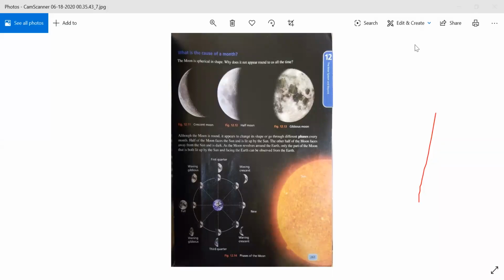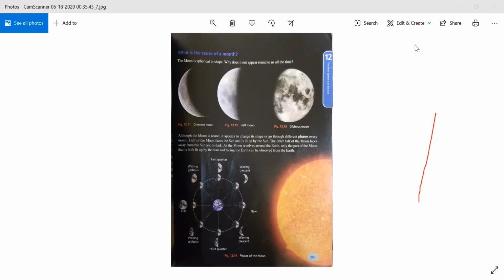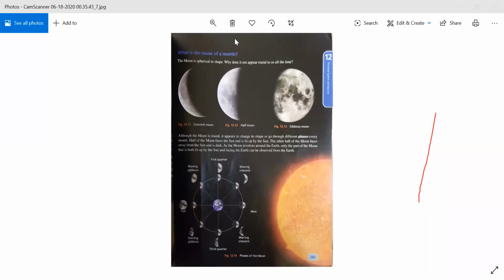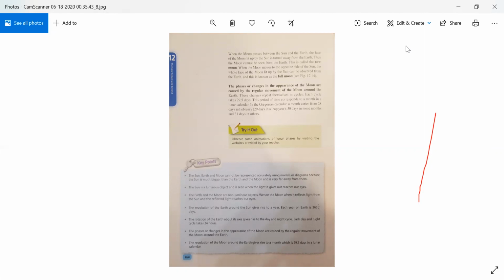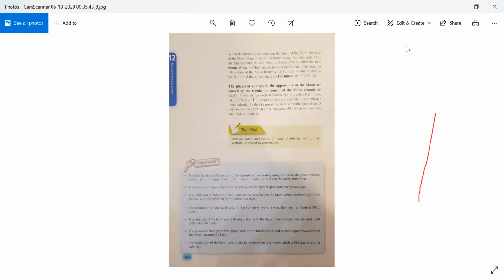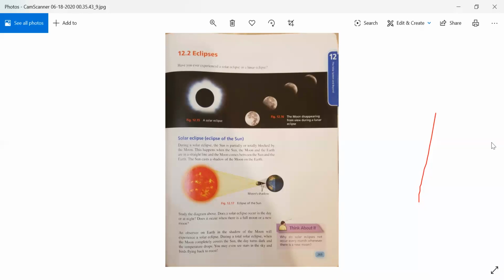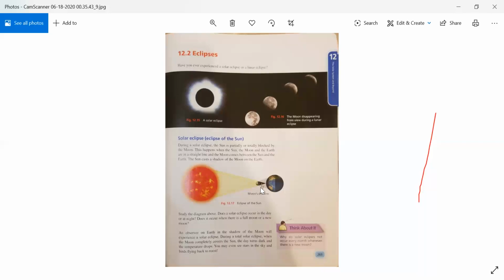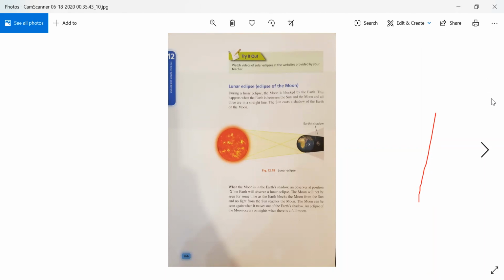Science Class VII (18 June 2020) Part II